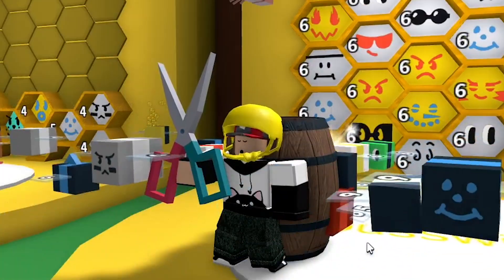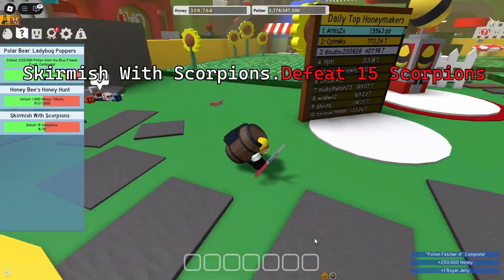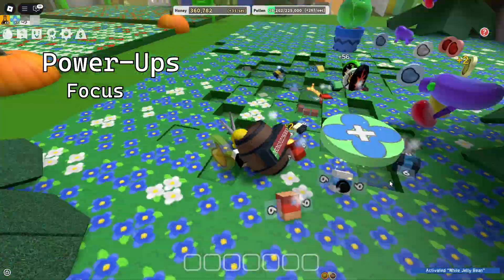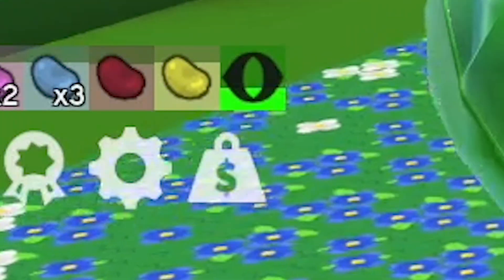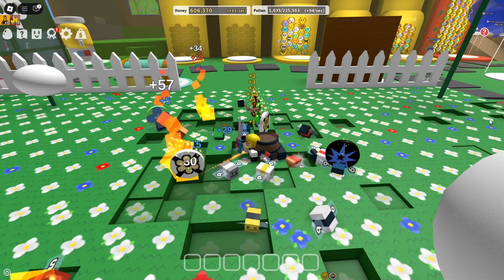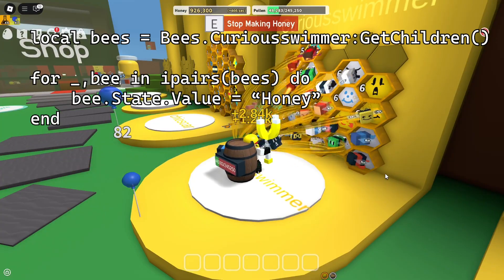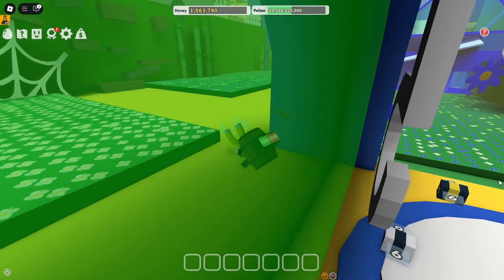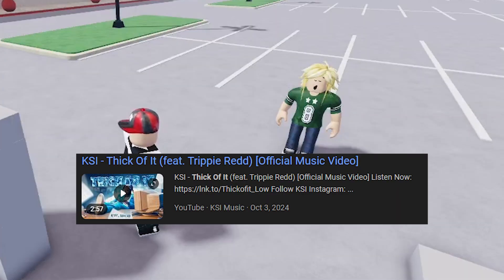Dissecting Roblox Bee Swarm Simulator's Code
In this code analysis video, I will be looking at how the bees work in Roblox Bee Swarm Simulator. This includes how they figure out where to go, how the game keeps track of the player's pollen and honey, and how the shop works.